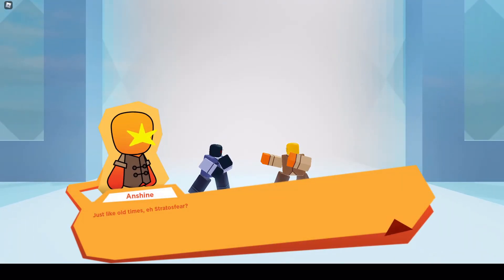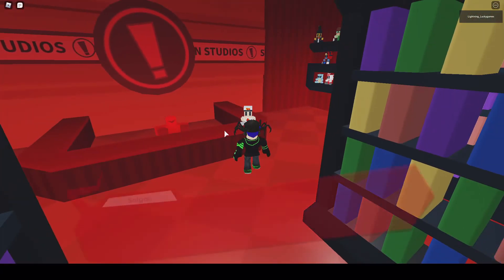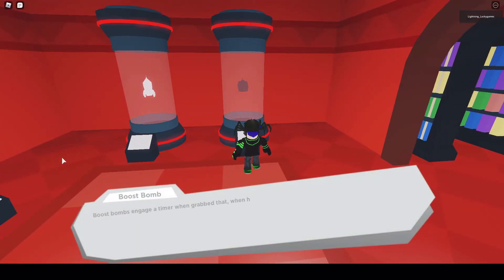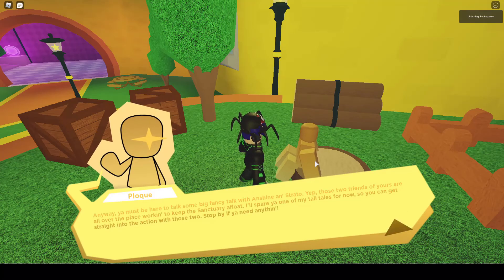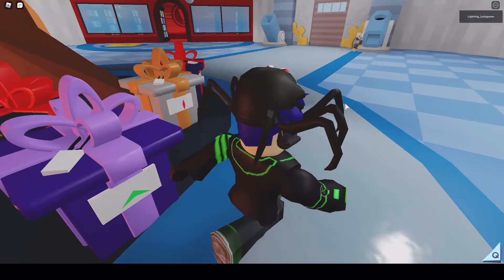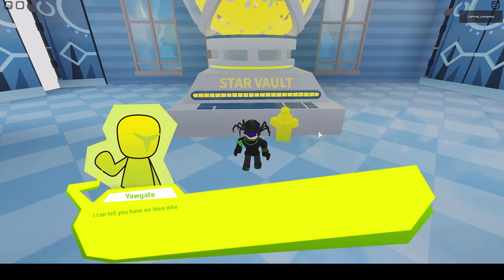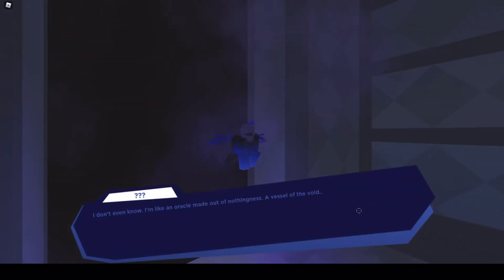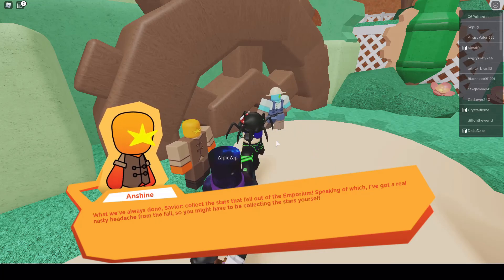Starting a New Adventure Demo | Adventure Forward: Crown of Shadows (Roblox)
I was in a discord server when I was ping that this was released, I played it and I instantly loved playing it. There's a ton of content in here but I decided to do a small episode (for getting stars) that is kinda similar to a lets play. I hope you enjoyed the game just as much as I did.

Segments:
Intro - 0:00
Prologue - 1:26
World 1 (Tick Tock Gardens) - 20:08